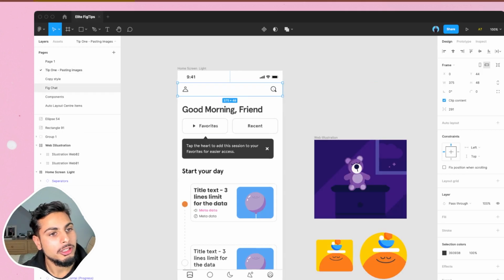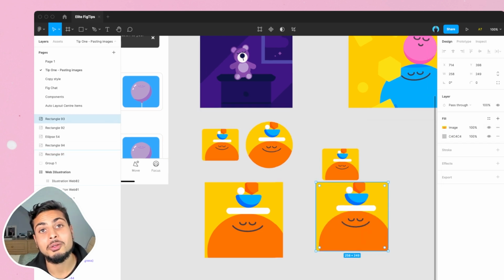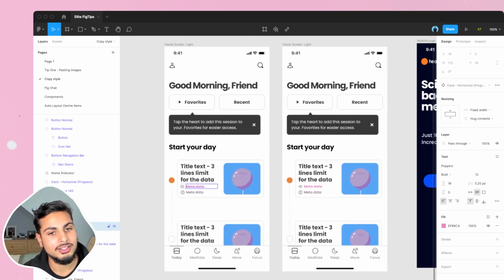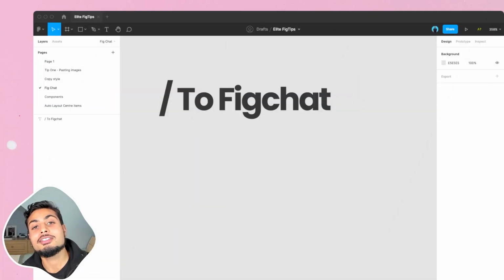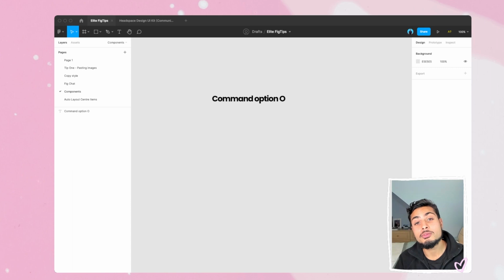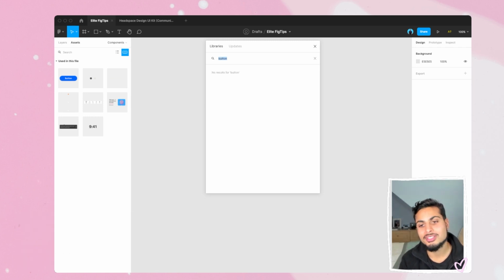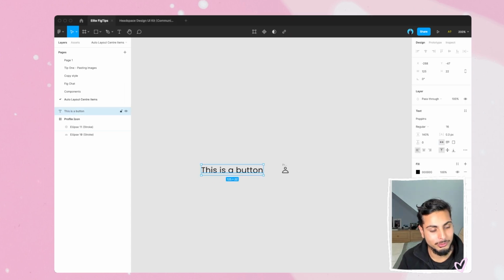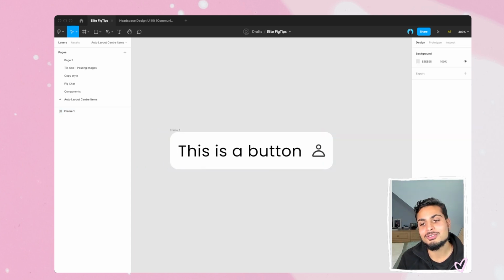Elite Figma Tips To Boost Productivity!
Hey friends,
In this video i go through some quick and easy Figma tips that can help boost the productivity of your workflow. These tips are things i wish i knew a lot sooner rather than later.

//Resources
Free Figma file

//Timestamps
00:00 Intro
00:25 Grab the Figma file
01:05 Pasting images into objects
02:05 Copying and pasting styles
03:20 Use Fighcat
04:15 Open and search design systems quickly
05:00 Centre in auto layout simply
06:00 Outro

//Music Used -
Sessions Vi - Riot Games